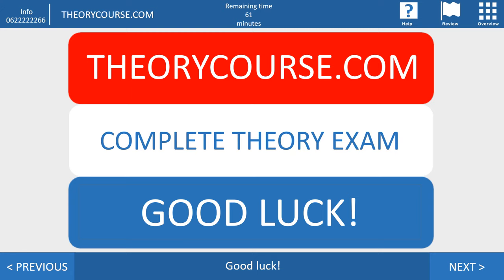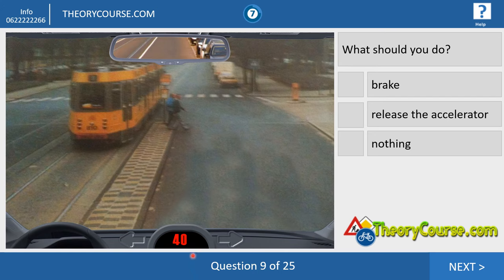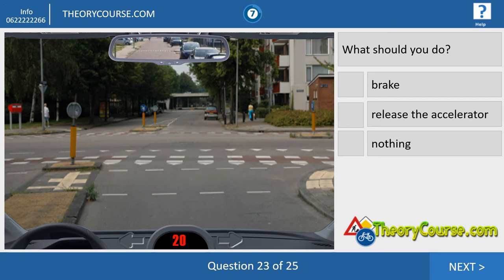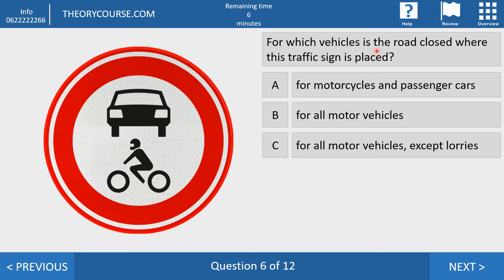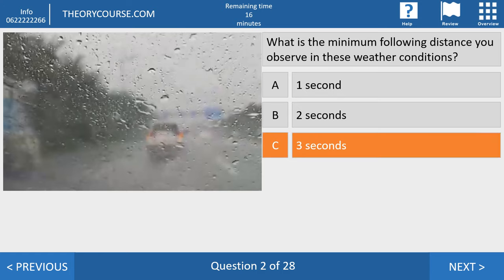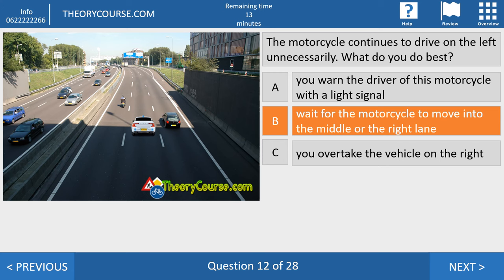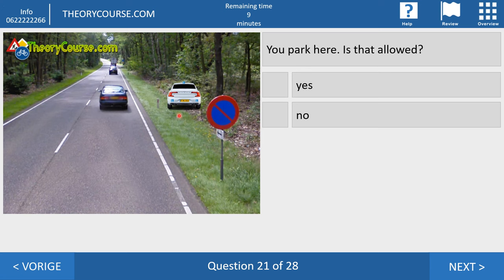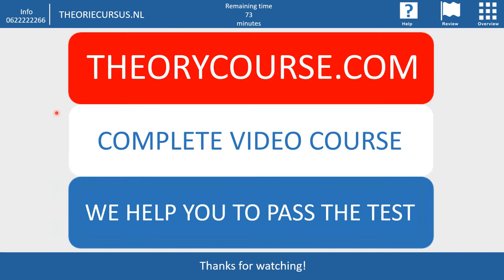Complete theory exam for the car driving license in the Netherlands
In this video I show you a complete theory exam that you can also get at the CBR if you are going to do the theory exam for the car, category B.

In this video, I show a complete theory exam. The theory test for the car consists of the following questions:

25 hazard perception questions
12 knowledge questions
28 insight questions.

Do you want to watch all our videos, with explanations and motivations?

For the theory in Dutch you go or see the Dutch YouTube channel